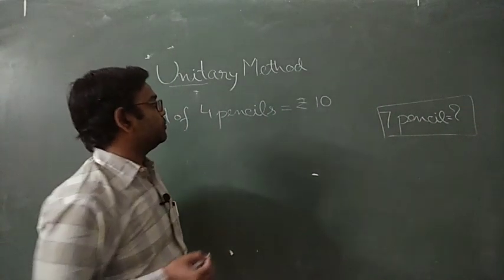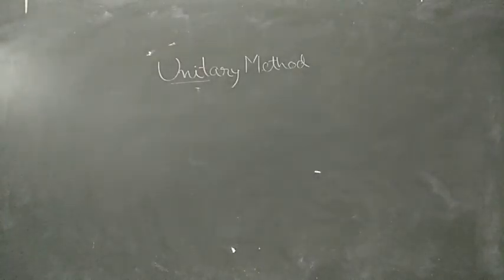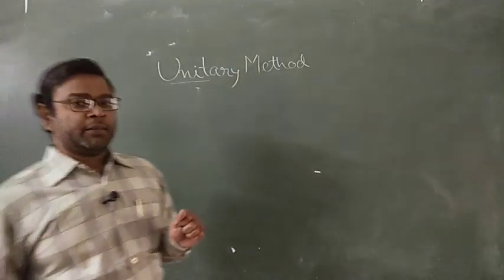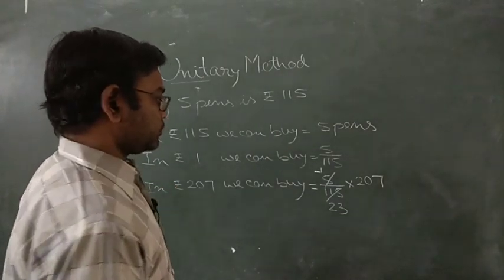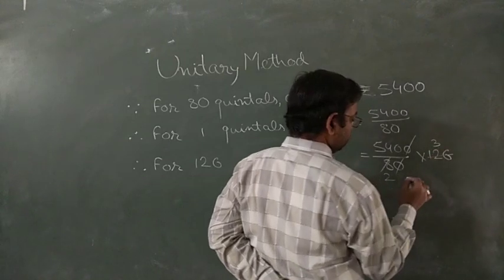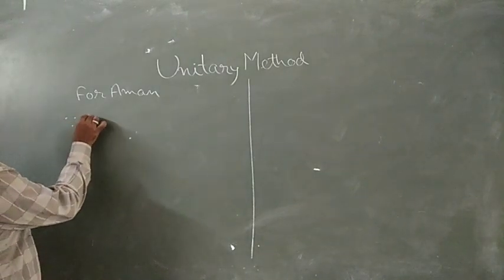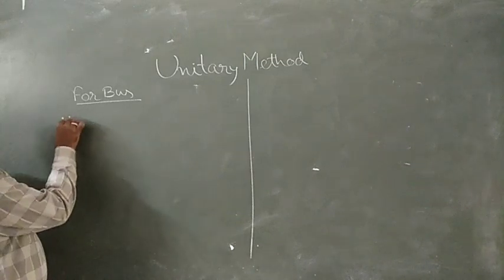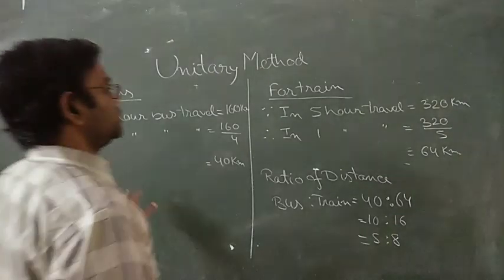Class - 6, Subject - Maths, Ratio And Proportions (Part 4)